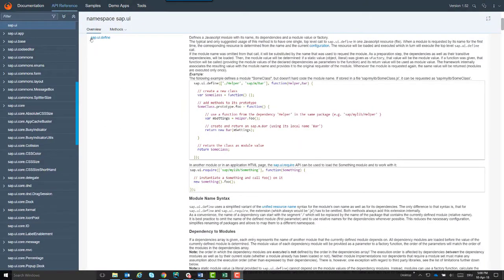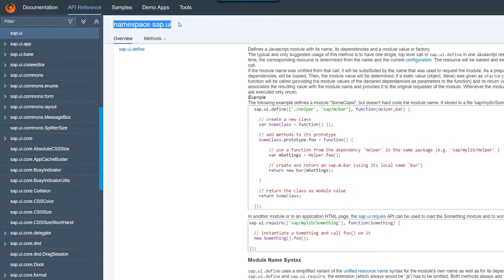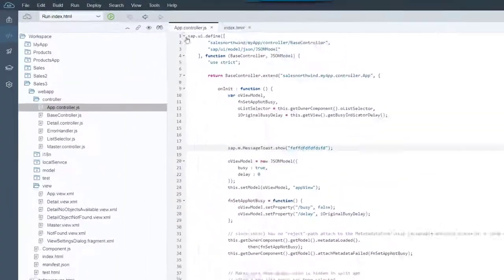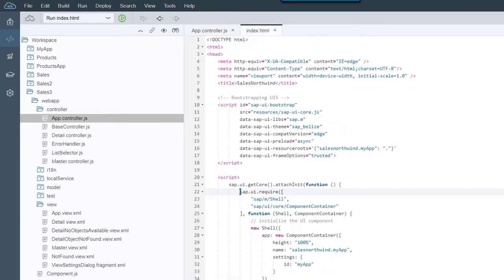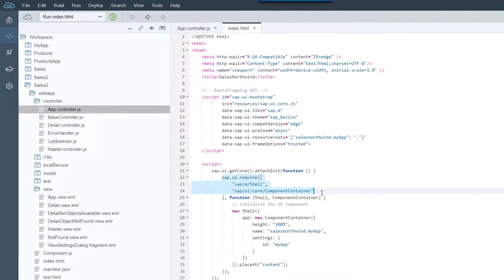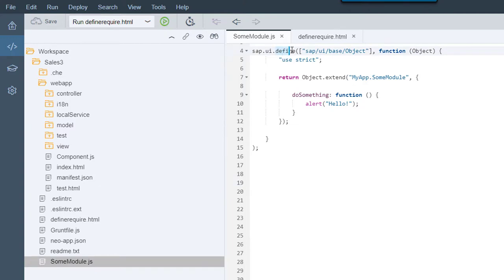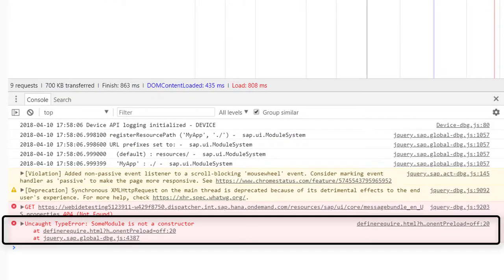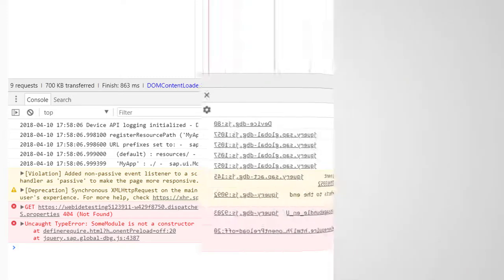UI5 Best Practices and Tips: The Difference between sap.ui.define and sap.ui.require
This series showcases our latest best practices and recommendations for UI5 app developers.
The video covers the following topics:
• What is the difference between sap.ui.define and sap.ui.require
• What does this mean in practical terms

The links offer further reading material and information to follow along the video contents:
• How to combine “define” and “require” and local and global scope